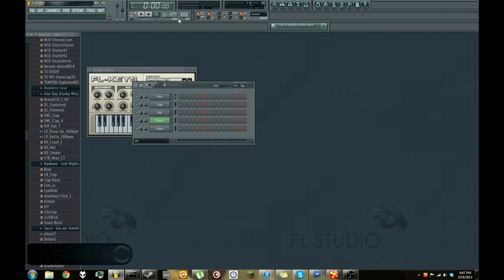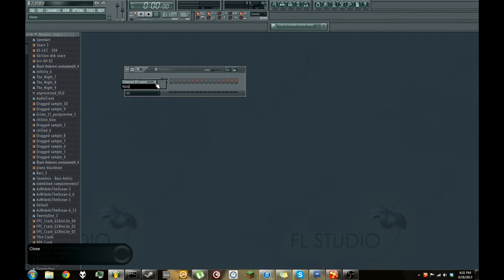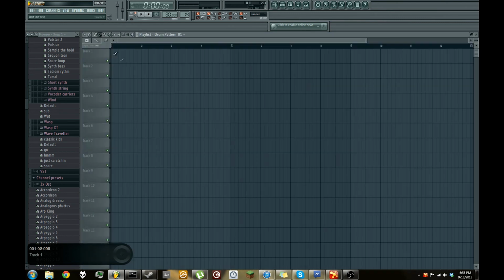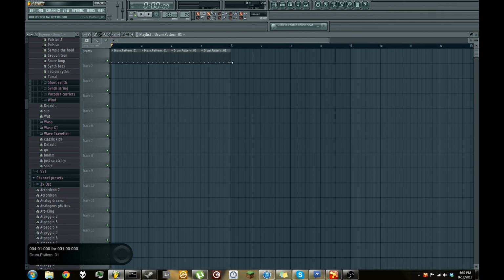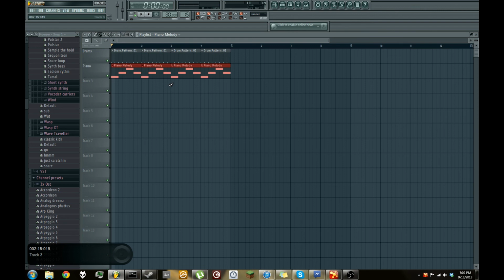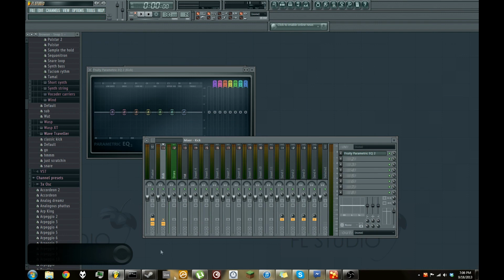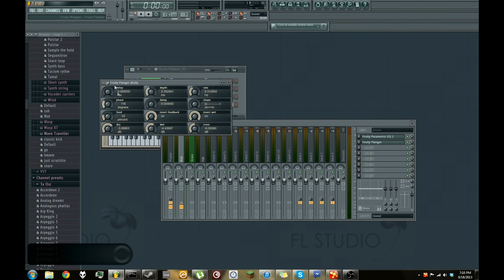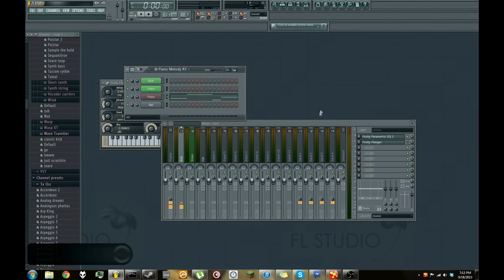Absolute basics of using FL Studio 11 (Kickstart g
The absolute basics of using FL Studio. This video briefly touches on all aspects of FL Studio, to give you a well rounded understanding of how everything works together.
**Make sure annotations are on for extra information.
I plan to go into great detail with each topic covered in this video, with future videos.

Questions? Post it on the comments! More videos to come.
NOTICE
I recorded this using Broadcaster, which was a huge mistake. As a result, the audio is a little more quiet than it should be. Sorry in advanced! Turn up the volume and all should be well.